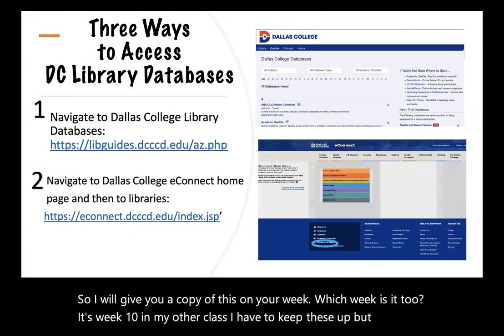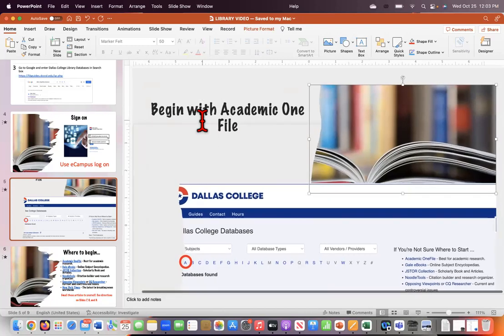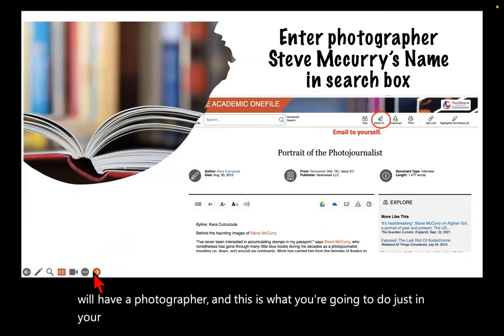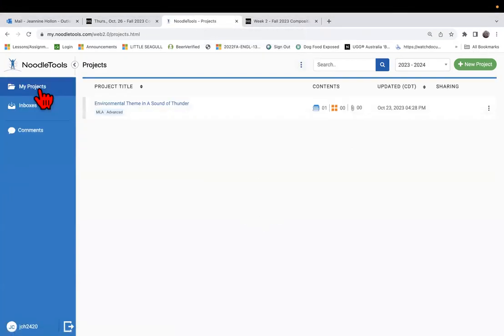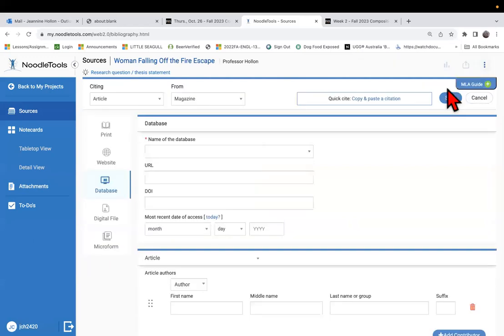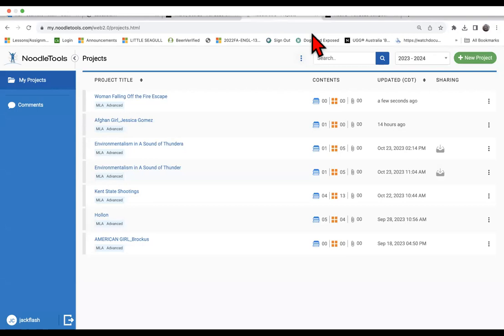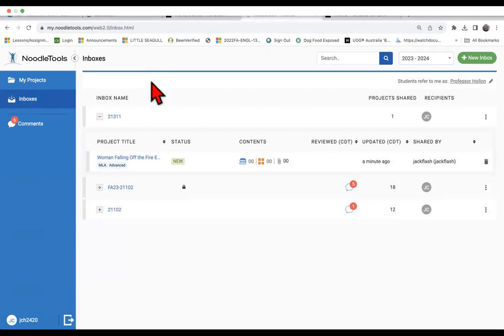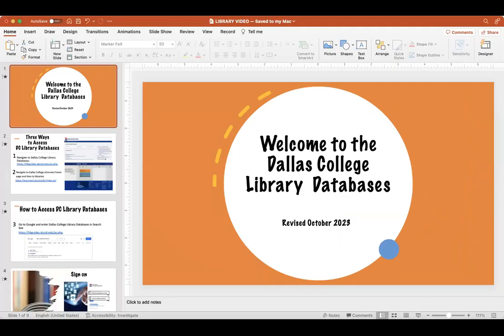Dallas College Library Databases